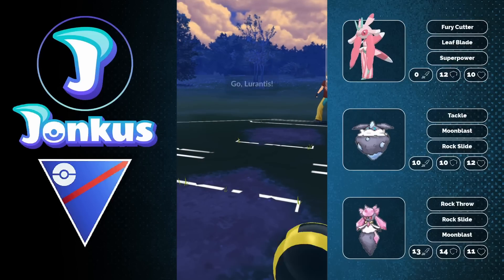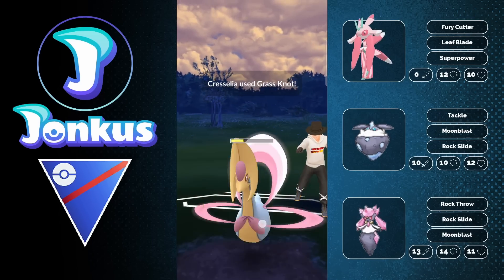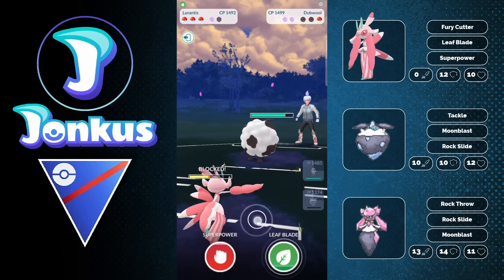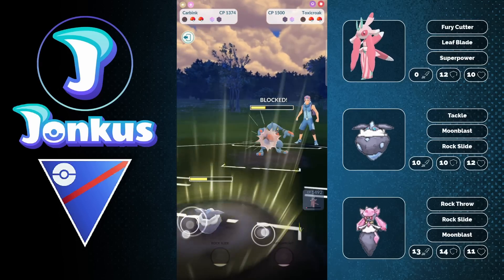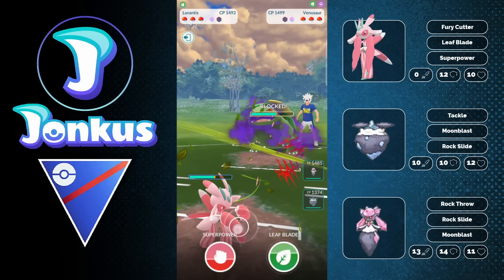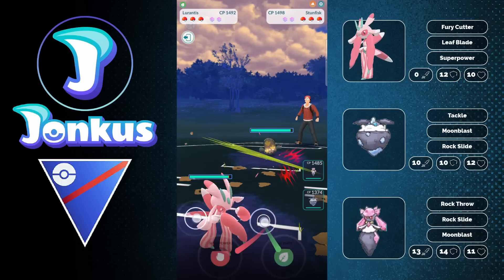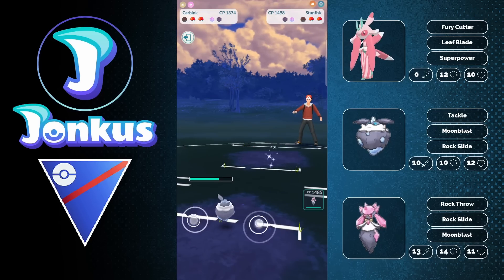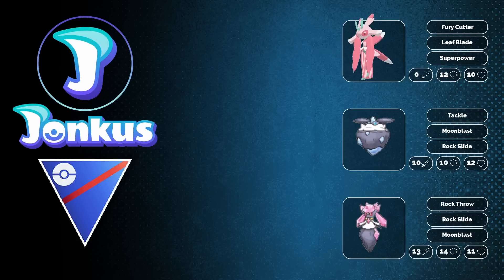*NEW* EXCLUSIVE DIANCIE TAKES ON THE GREAT LEAGUE (+ small GO Fest rant ft. Lily) | GO BATTLE LEAGUE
Taking a look at the exclusively released Diancie in the Open Great League! This Pokemon is not the best pokemon to have in the Great League but maybe its a bit better in the Ultra League! We are mainly talking about day one of the GO Fest today which wasn't that great.

Thanks to my Channel Supporters:
MEWeedle
Fabianarmani
Ryan Broguiere
ShiftyWolf117
gloss
zdsgfhdfzgx
LilyNiRiain
Bantjh2o
Kaiwei Chang
張阿文
Firecow90